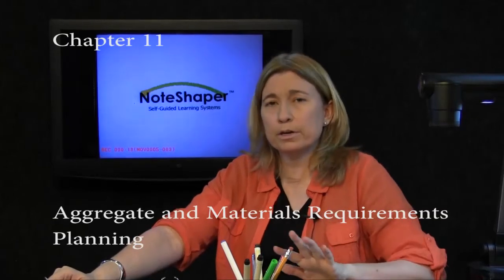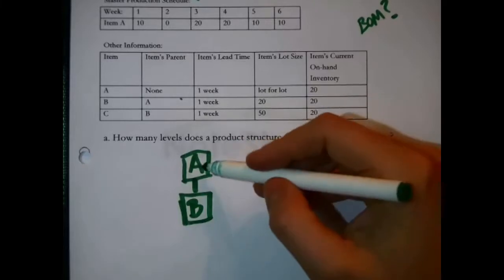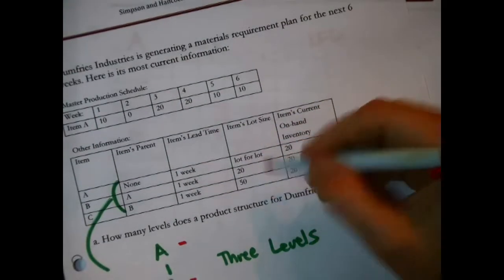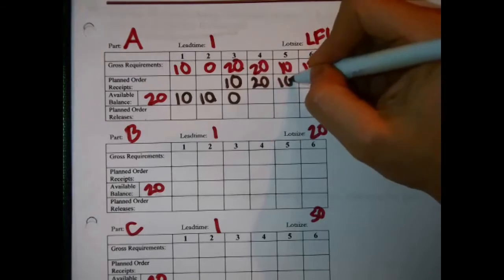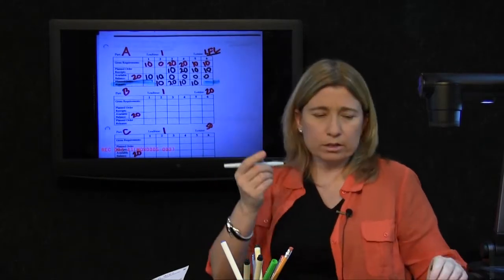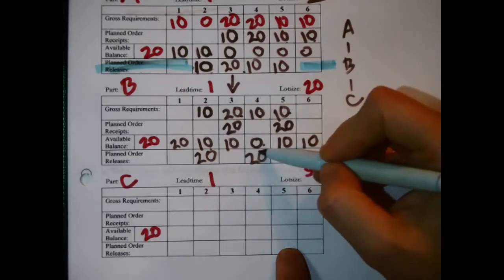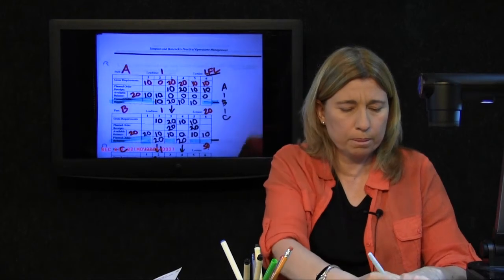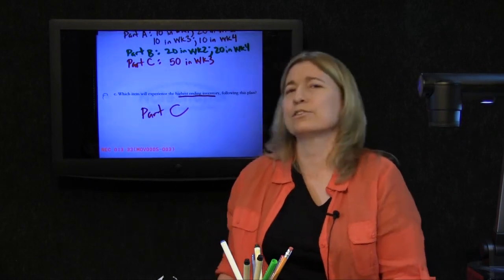Practical Operations Management, Ch 11, Aggregate and MRP, Scenario #33